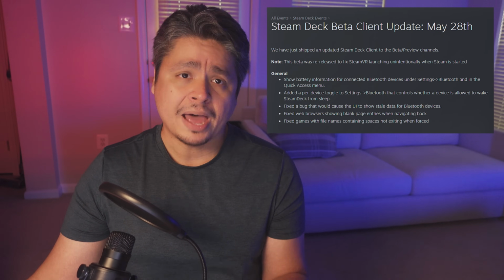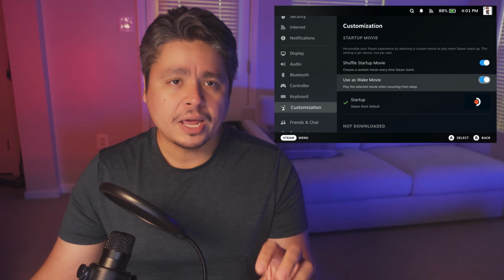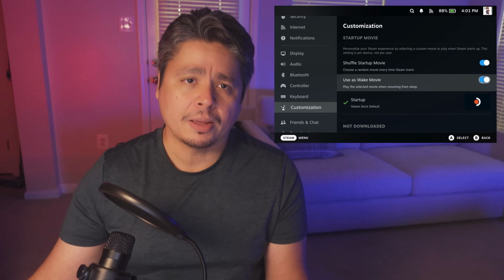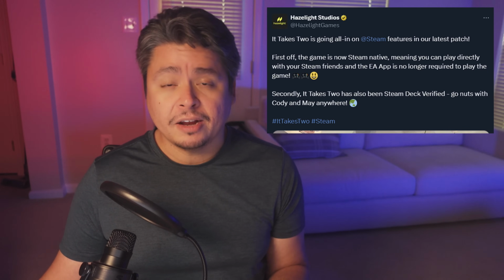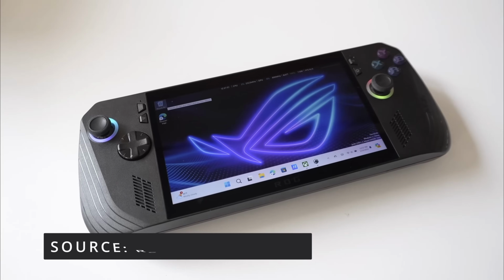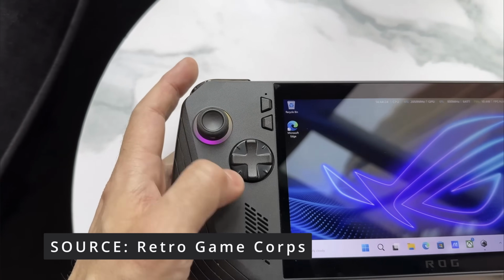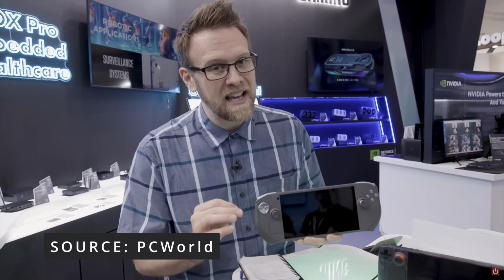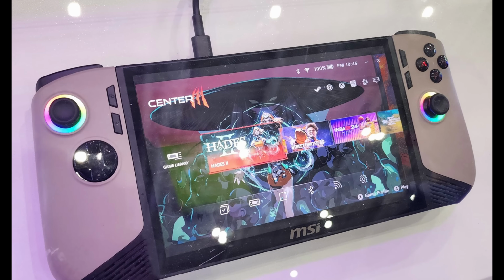Steam Deck is Getting a CRITICAL Feature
I've been waiting for this feature for so long and it's almost here!

S - T I E R   A C C E S S O R I E S
► Micro SD Card (1TB)
► Micro SD Card Holder
► Moondrop Quarks
► Tomtoc Carrying Bag
► Anker 65W Power Adapter
► 6' USB-C cable
► Baseus Power Bank
► 2230 m.2 SSD (2 TB)
► STREBITO Repair Kit
► Rii i4 Mini Keyboard

S U P P O R T   F A N   T H E    D E C K

C H A P T E R S
00:00 Busy week for Steam Deck
01:23 Critical New Feature
06:55 Another feature
09:27 Beloved games coming to Deck
15:08 Attack of the CLONES